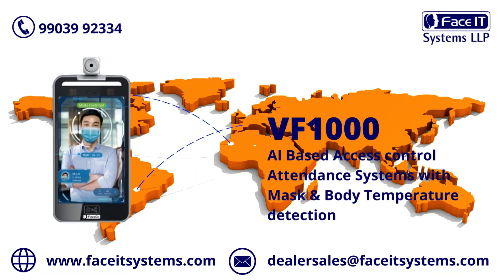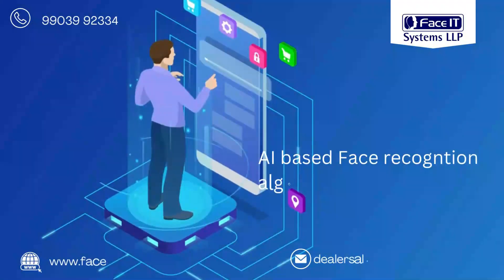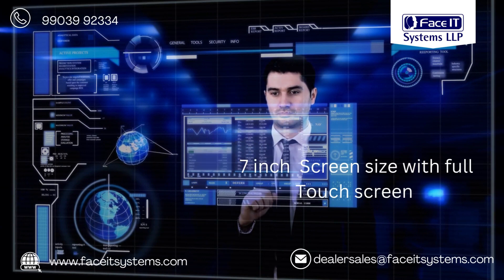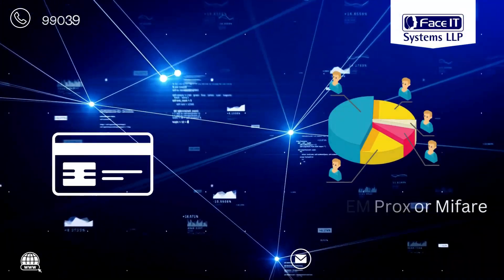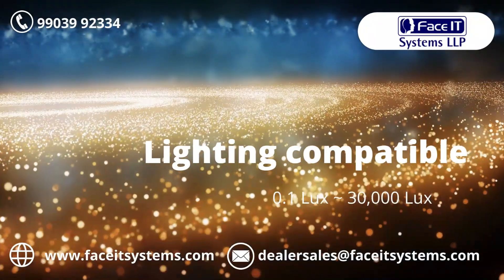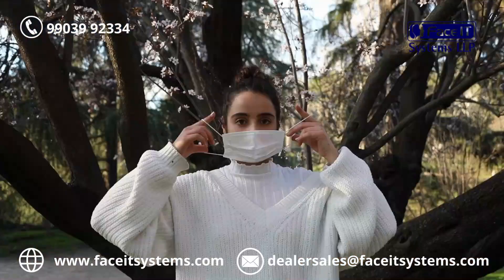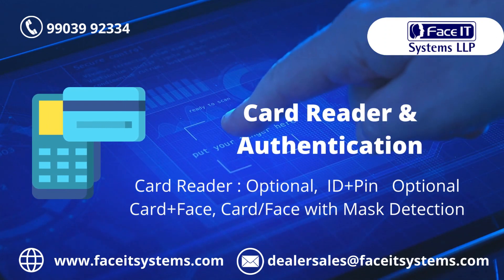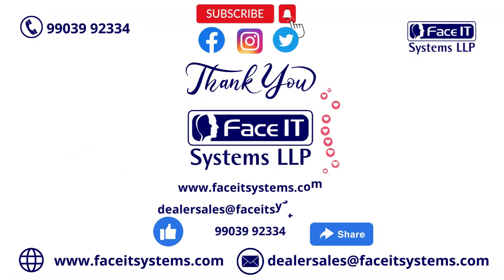VF1000 Attendance & Access control Terminal with Mask & Body Temperature detection